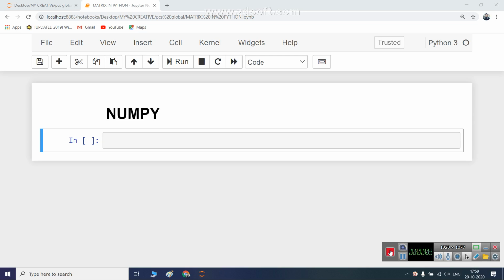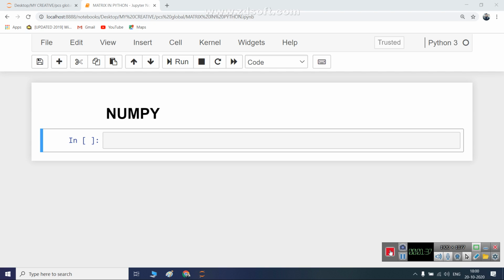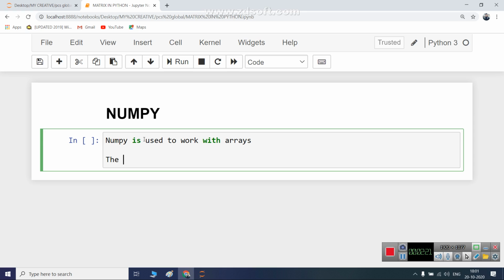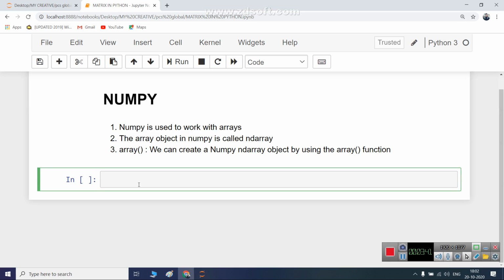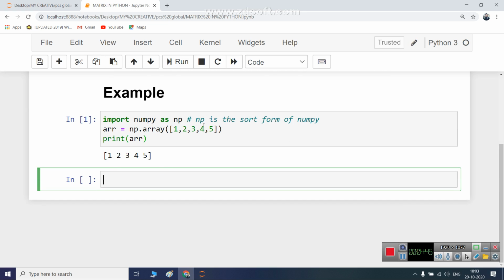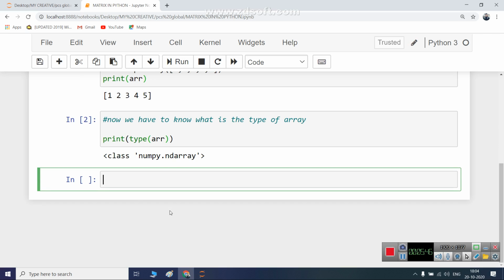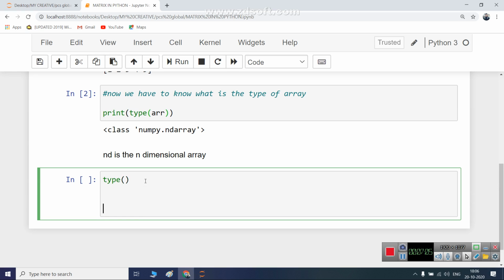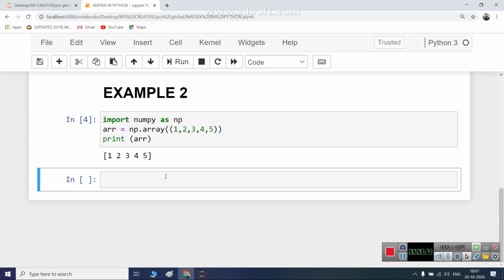Python Tutorial #004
1. what is numpy ?
2. create a numpy ndarray object
3. examples